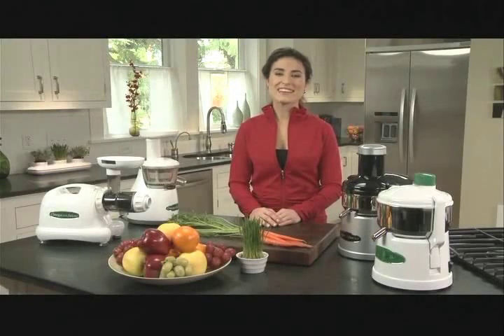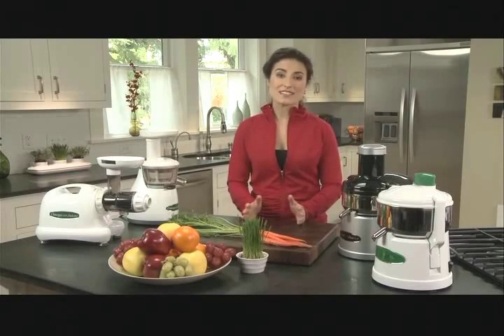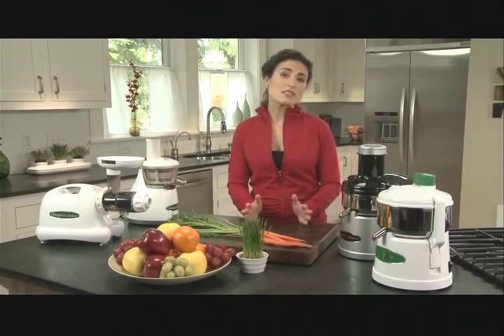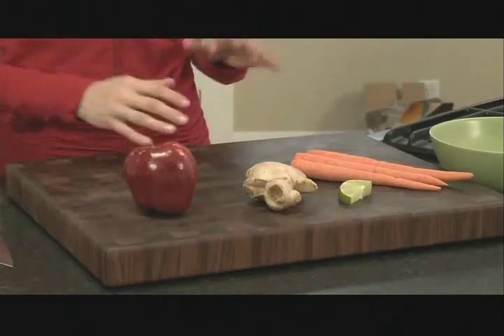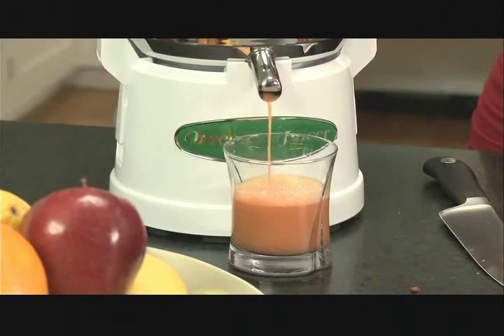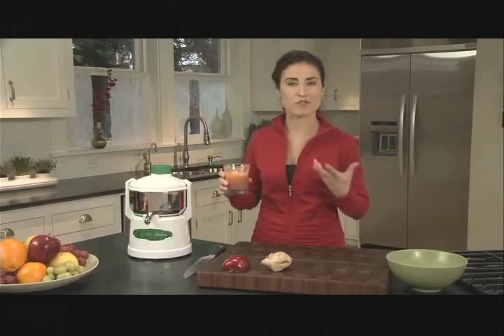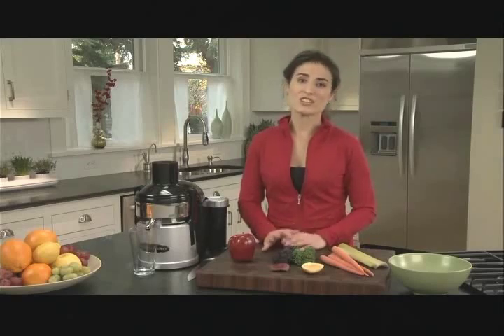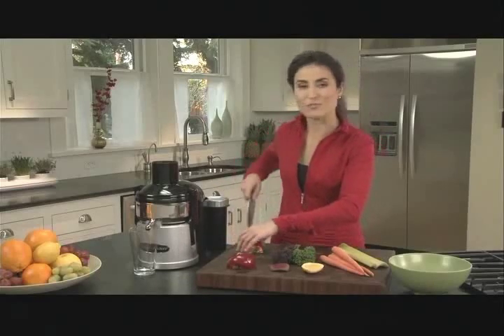Healthy Living With Omega part 1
Healthy Living With Omega